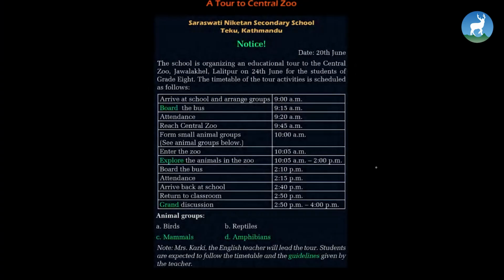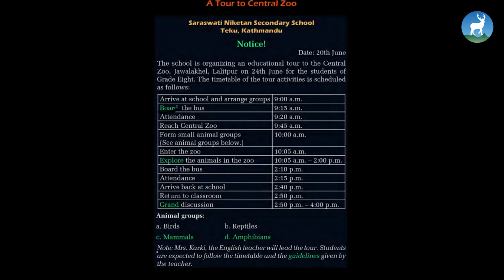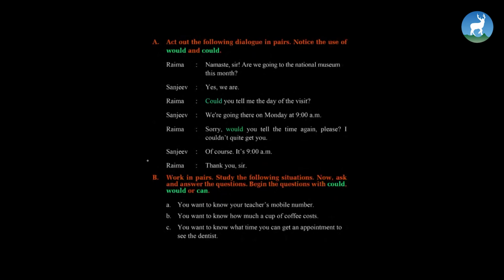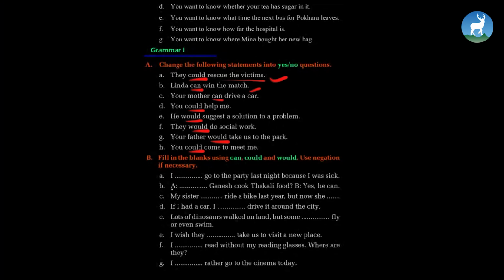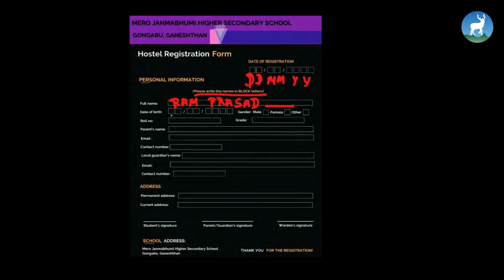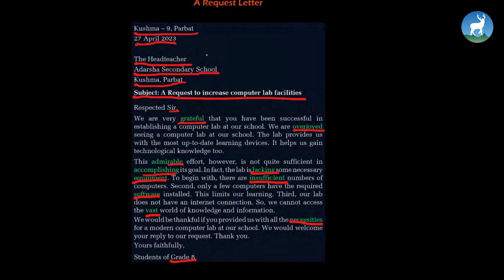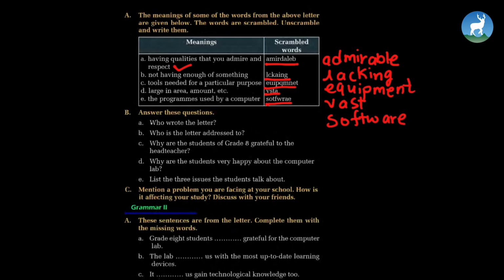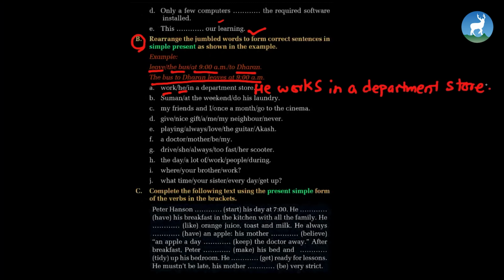Kallol Dahal - A Tour to Central Zoo: Timetable | A Request Letter - Grade 8